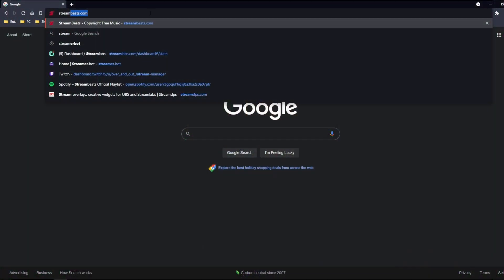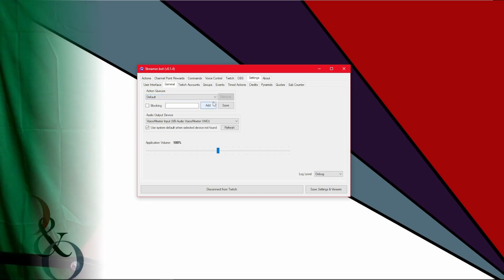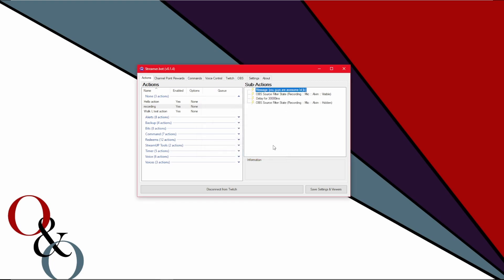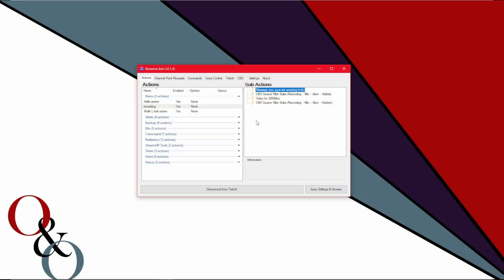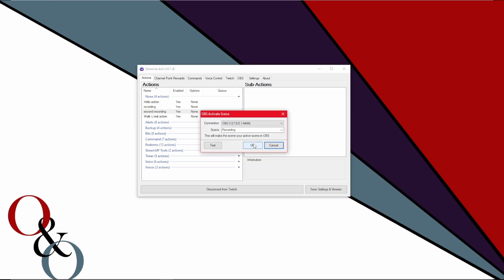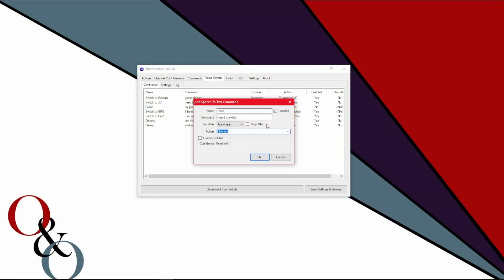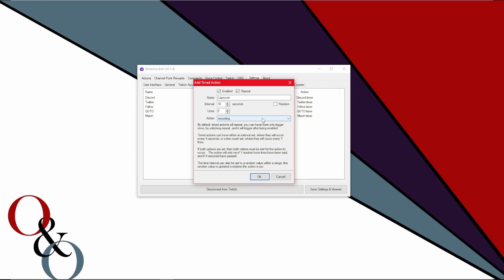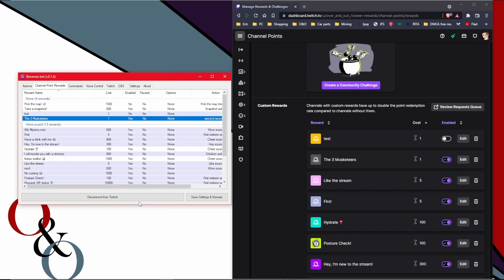Streamer Bot beginners tutorial! Start from scratch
This video is all about StreamerBot and the things you can do with it to start off. There’s plenty more you can do with it than this but these are the basics that are pretty easy to learn and can even be used on a low end PC. Have more coming out about StreamerBot soon so make sure to check back!

My hopes of this video is to make learning setup and usage of it easier. It is a simple program but it can still be a bit confusing to start off so I decided to make this for you. Adding actions is pretty much the core of the whole program and everything else in short tells StreamerBot when to use them.

Timestamps:
Download: 00:00
Intro: 00:10
Connecting to OBS/SLOBS: 00:36
Settings: 00:55
Creating actions: 03:05
Using commands: 05:08
Sub-actions: 06:07
Variables, what are they?: 07:15
Using variables: 07:35
Using voice commands: 09:07
Timed actions: 13:26
Setting up Channel point rewards: 15:38
Outro: 17:06